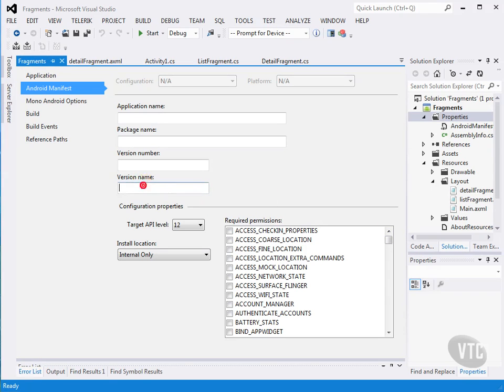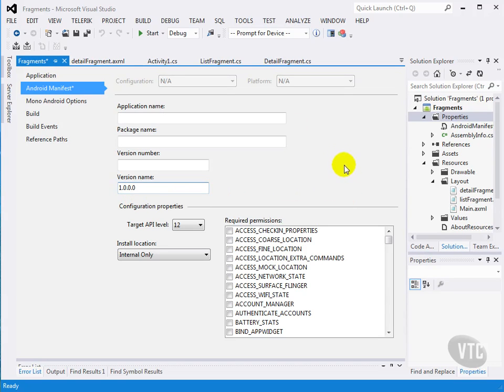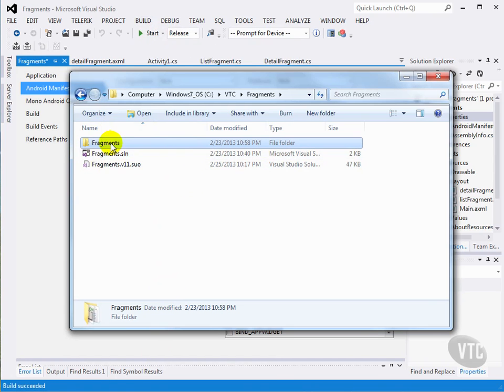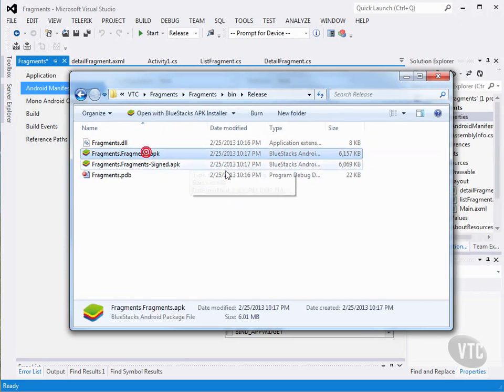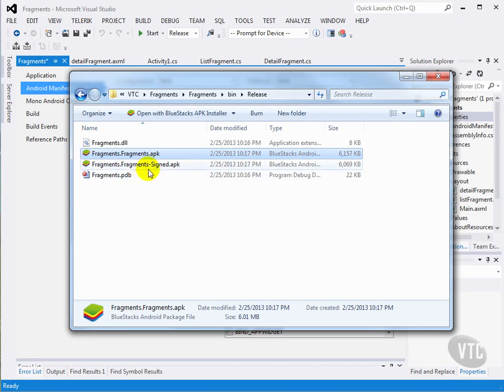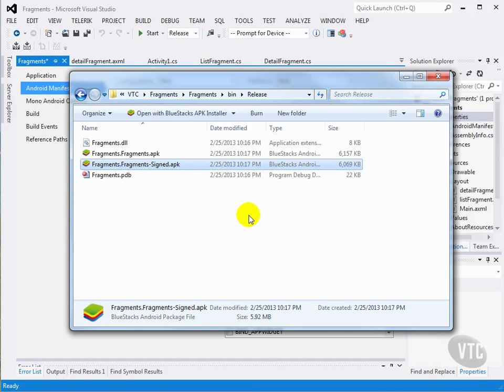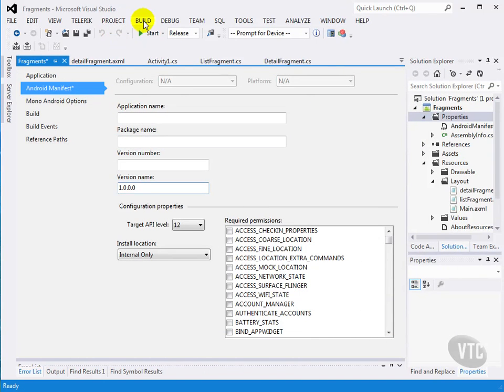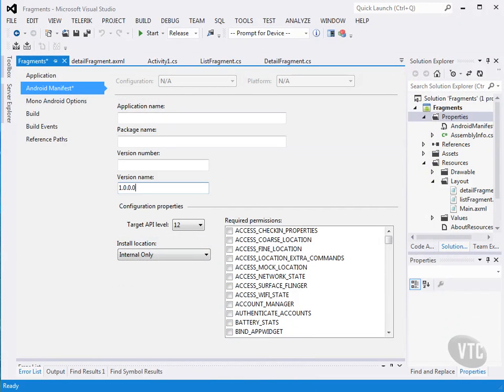88 Versioning the Final Build